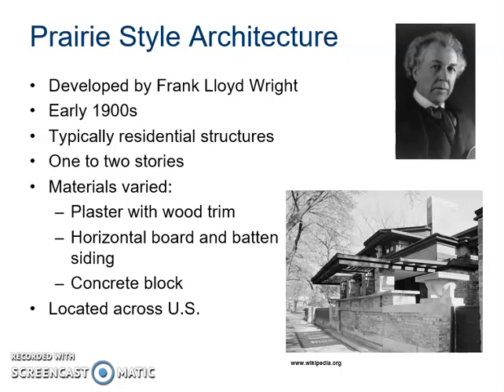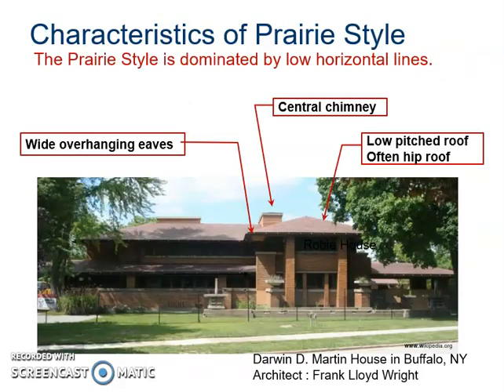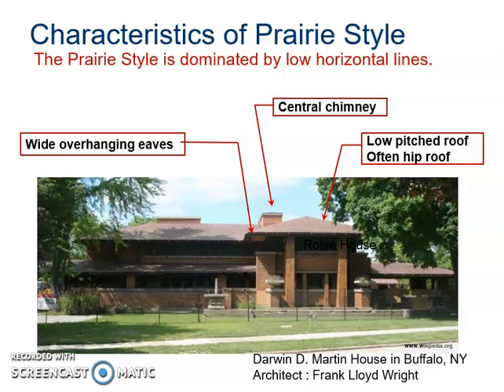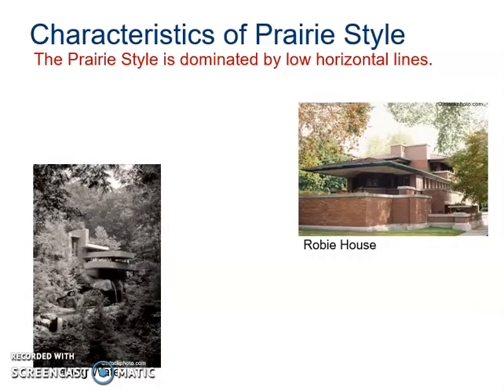Prairie Style Architecture Exemplar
This video provides an example presentation for our Architectural Styles Project.